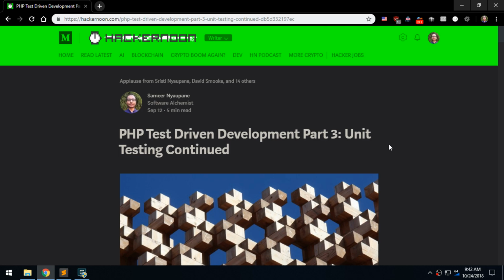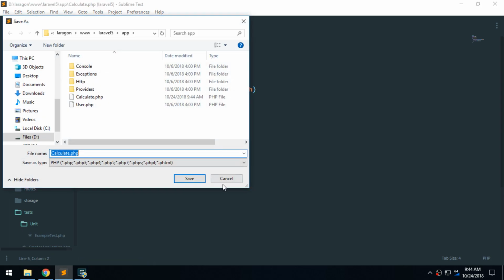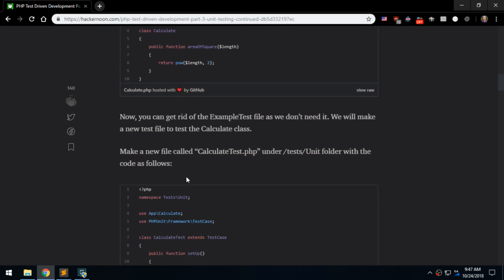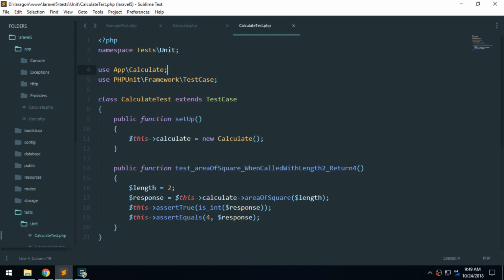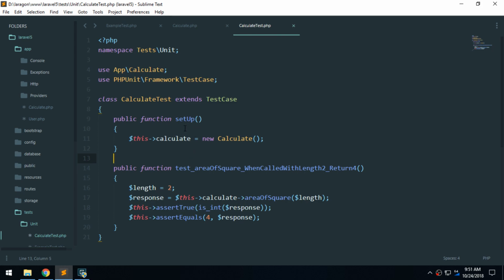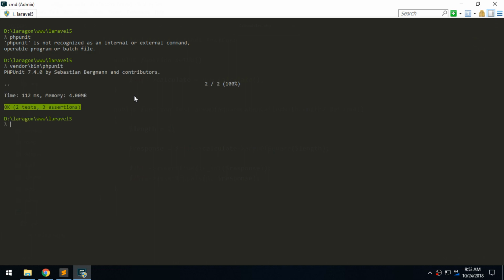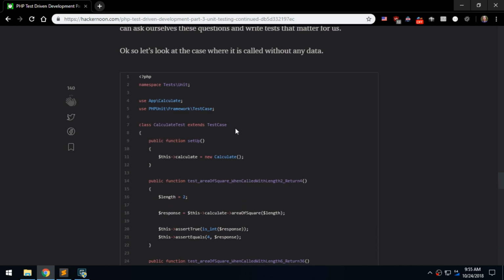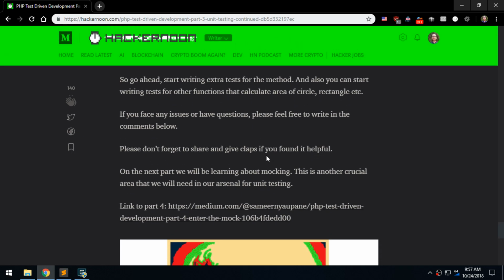PHP Test Driven Development Part 3 Unit Testing Continued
Learn to write your first unit test. Learn about edge cases and the need for good test suites.